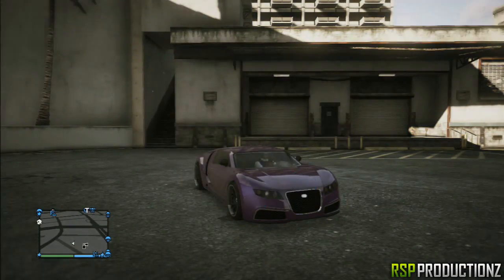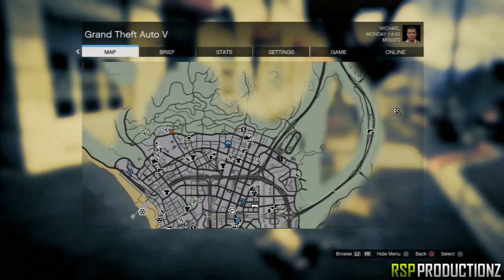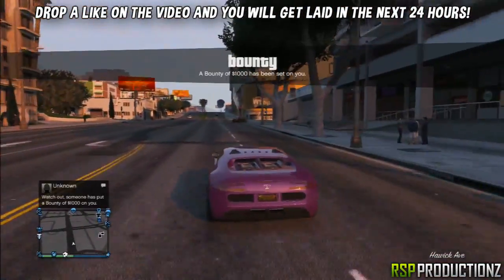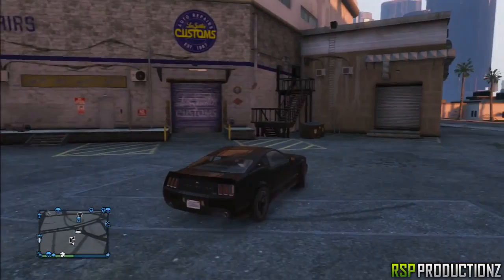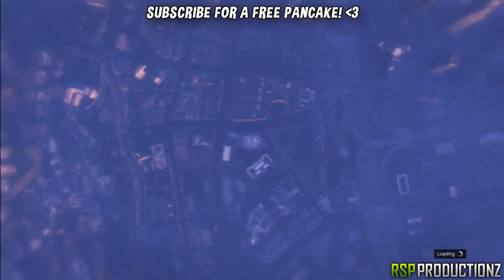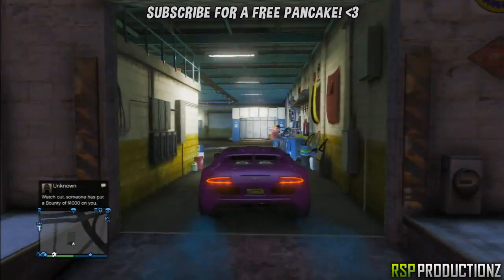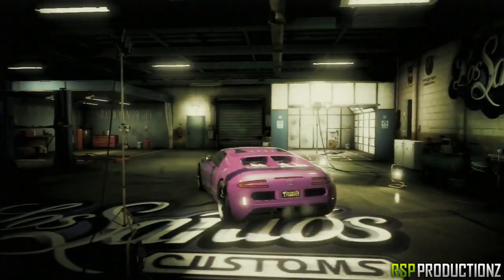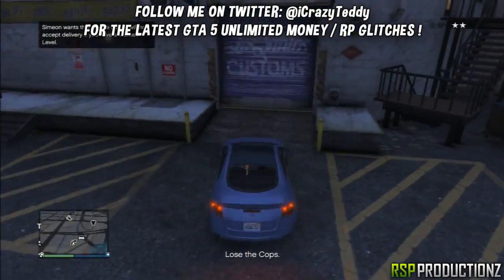GTA 5 ONLINE AFTER PATCH GLITCHES: New Unlimited Money Glitch - Super Cars: GTA V GLITCHES